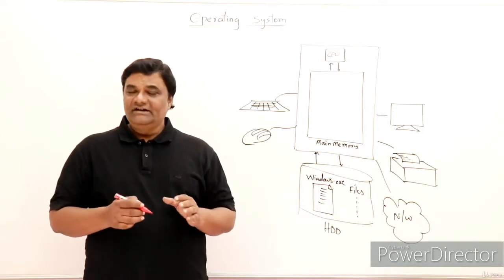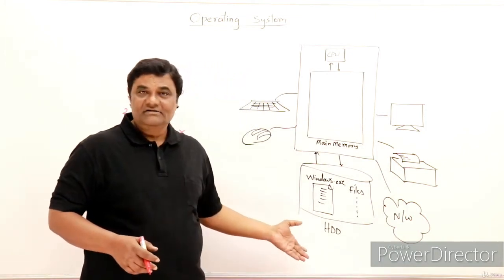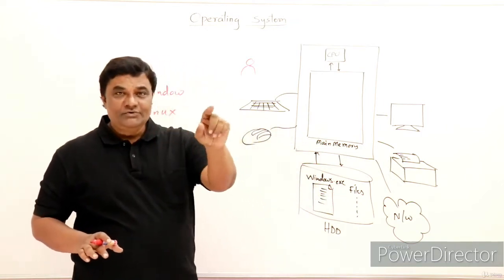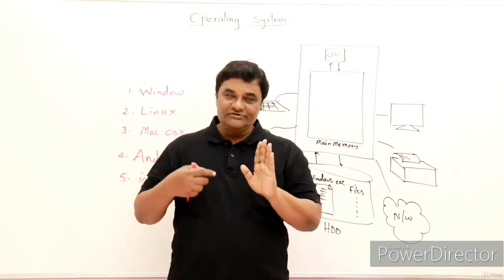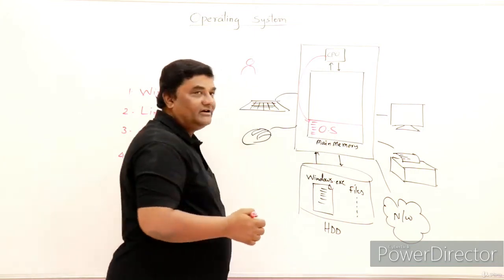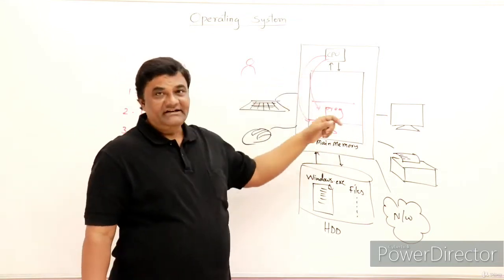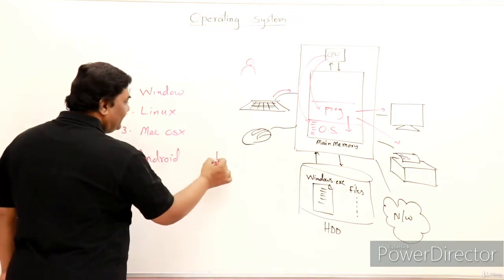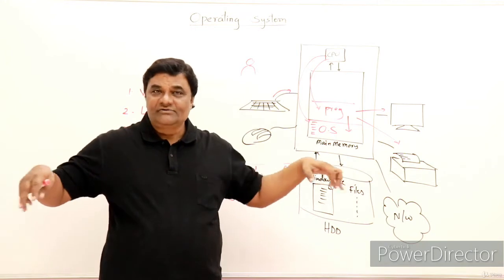Course C++ 2)7. What Is An Operating System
0 Comments